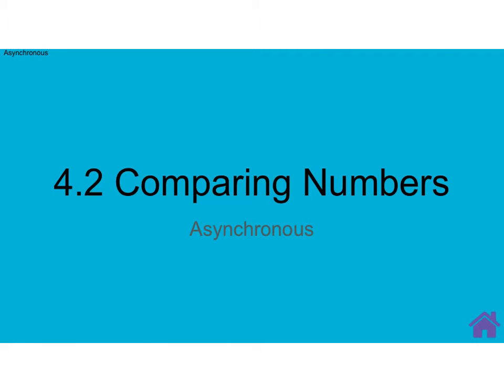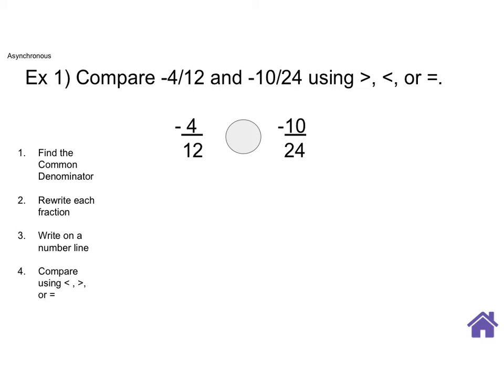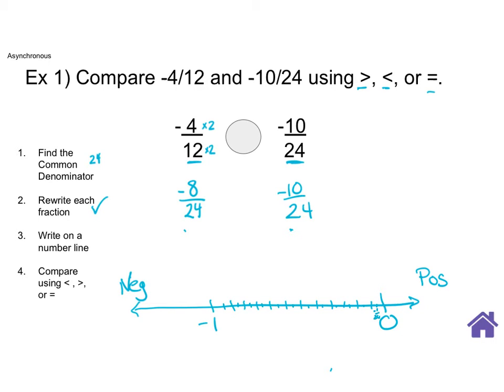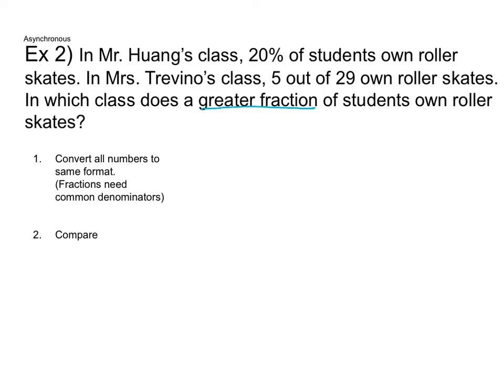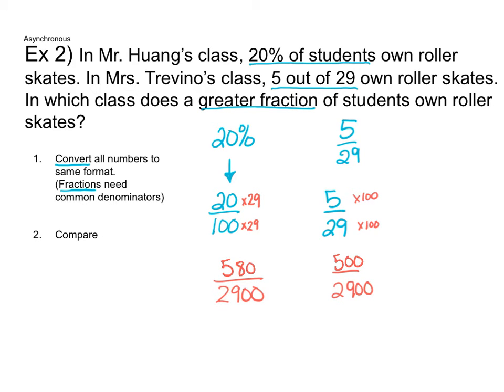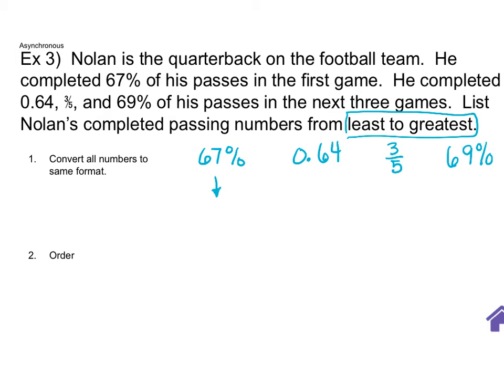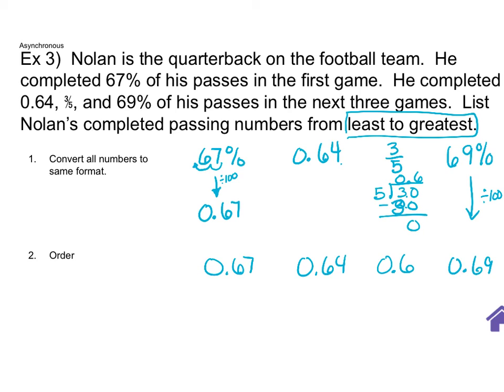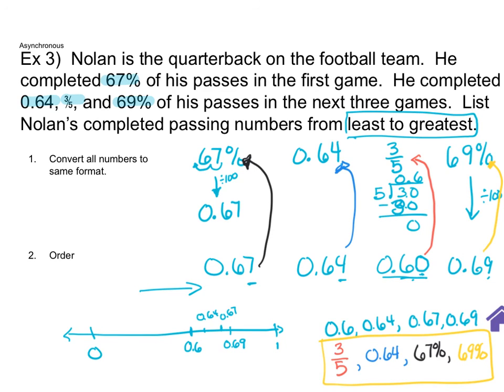4.2 Compare and Order Numbers Course 2